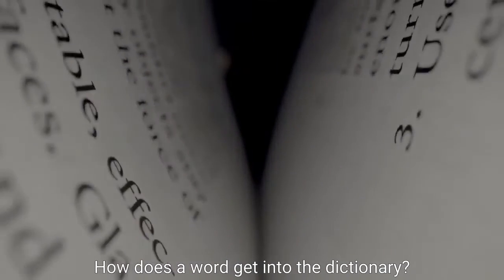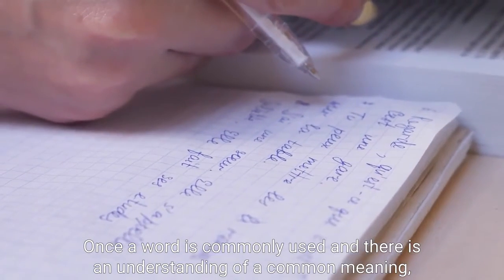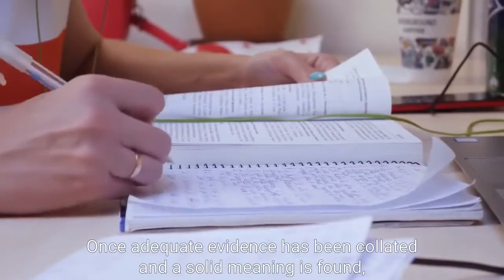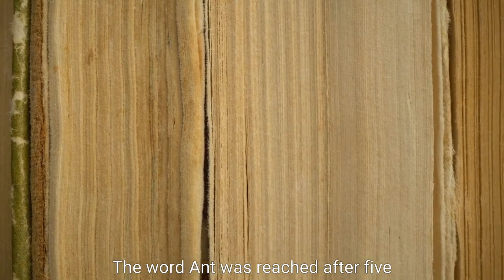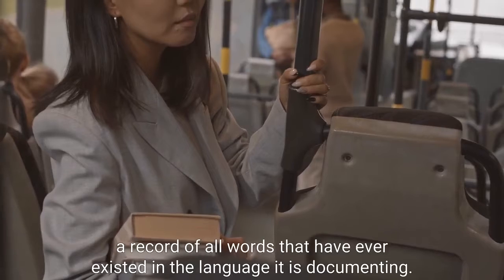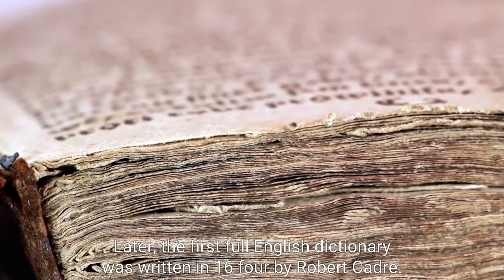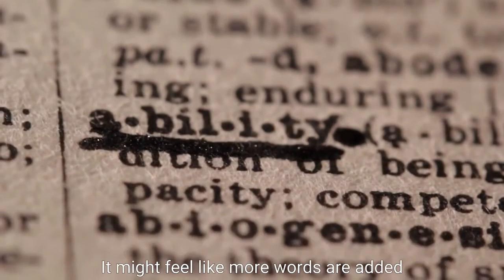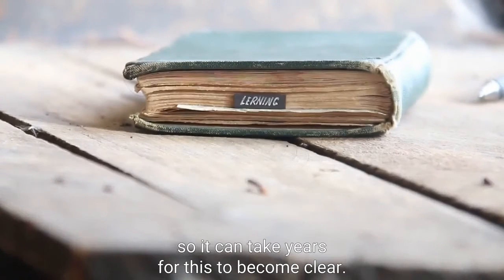How To Get a Made Up Word In The Dictionary!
Hi! Thank you for clicking on my video!
I post videos about top 10s, info videos, lets keep it simple and say I make videos that you can learn from :D.

If you are or represent the copyright owner of materials used in this video and have a problem with the use of some of these materials, please contact me via my email in the "About" page on my channel, I am sure we will sort it out.

Copyright (Majestic Ten)